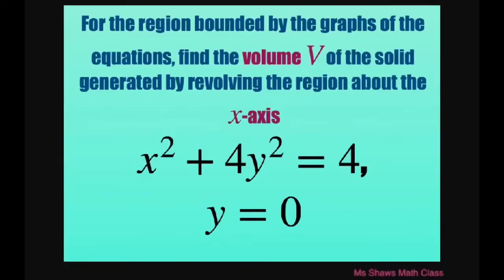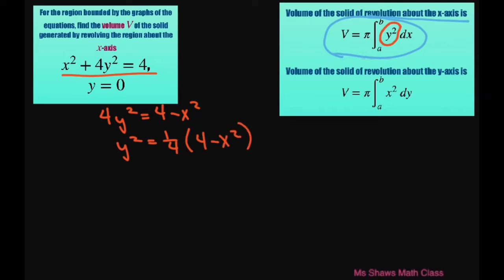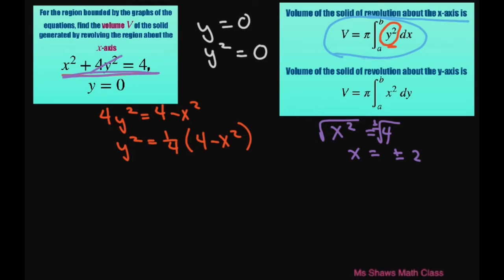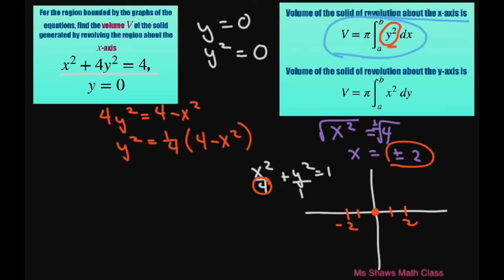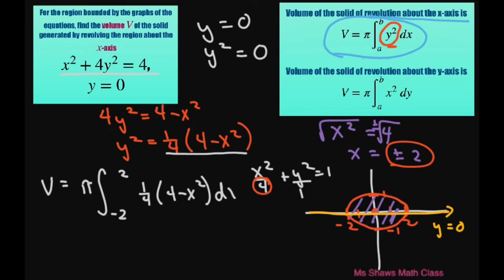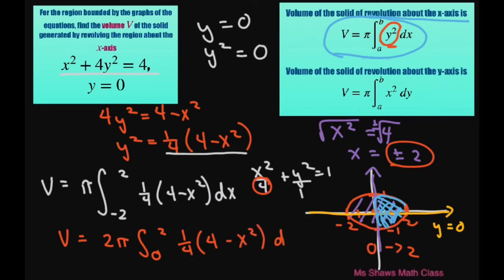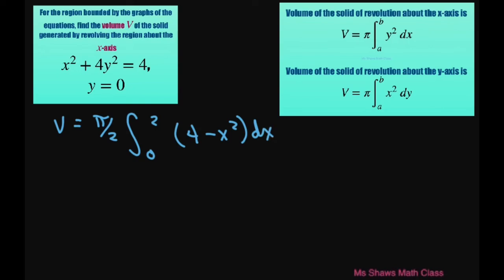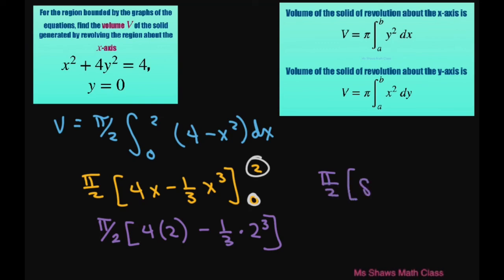Find volume of solid generated by revolving the region about x axis for x^2 +4y^2 =4, and y =0